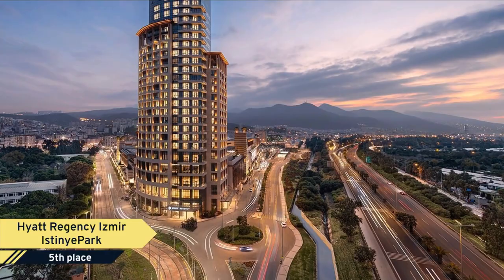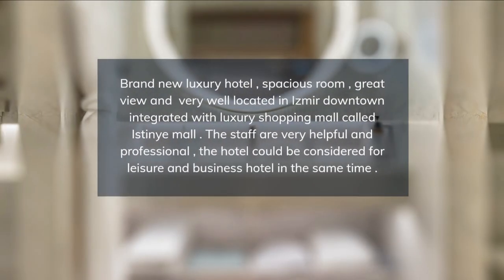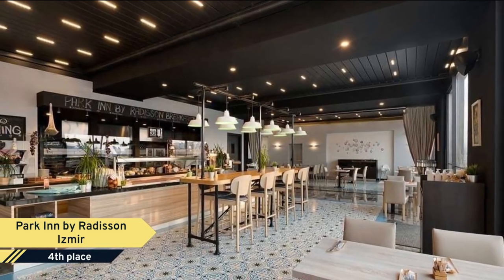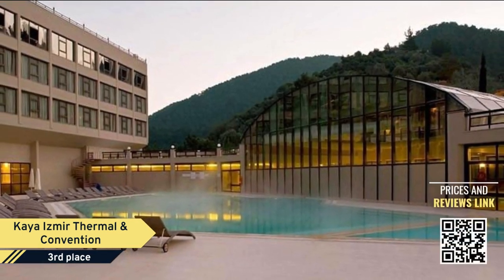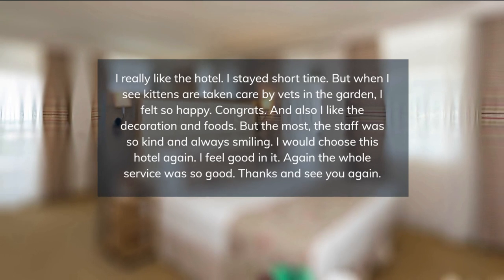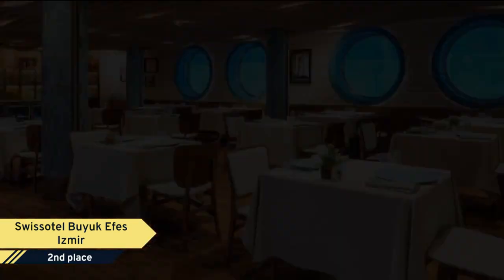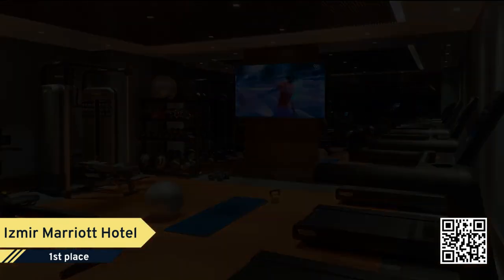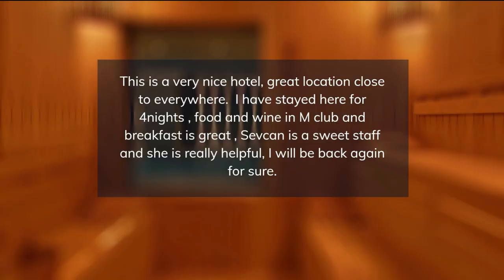TOP 5 BEST luxury resorts in IZMIR, Turkey [2023, PRICES, REVIEWS INCLUDED]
In this video, we listed the top 5 luxury resorts in IZMIR, Turkey. We made this list based on personal opinion and tried to list them based on their price, quality, location, and more.

Check the prices and availability:
Top 5. Hyatt Regency Izmir IstinyePark
Top 4. Park Inn by Radisson Izmir
Top 3. Kaya Izmir Thermal & Convention
Top 2. Swissotel Buyuk Efes Izmir
Top 1. Izmir Marriott Hotel

Timeline
0:00 Intro
0:30 Top 5. Hyatt Regency Izmir IstinyePark
1:25 Top 4.  Park Inn by Radisson Izmir
2:20 Top 3. Kaya Izmir Thermal & Convention
3:15 Top 2. Swissotel Buyuk Efes Izmir
4:10 Top 1. Izmir Marriott Hotel